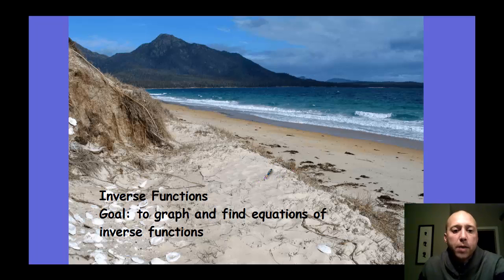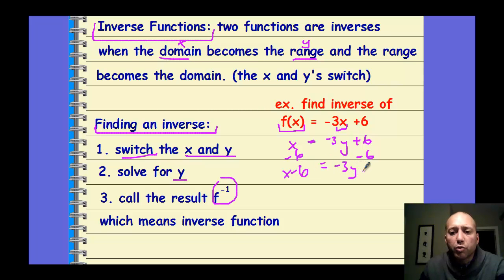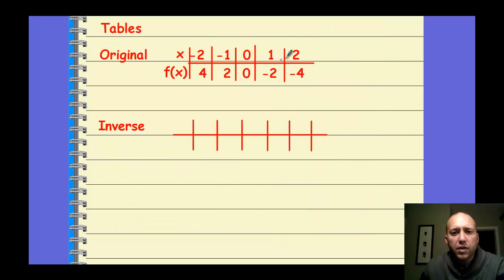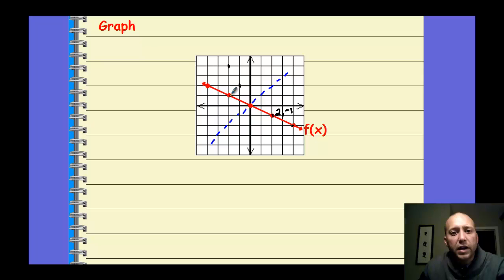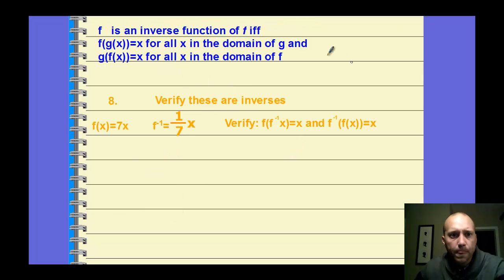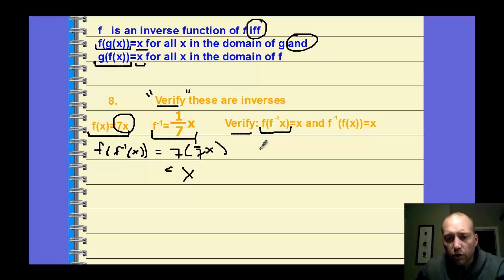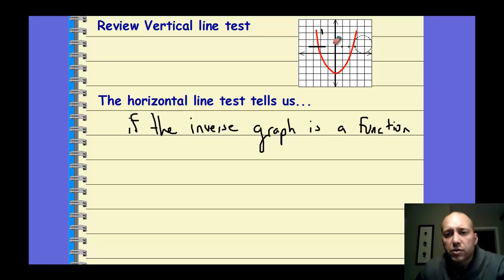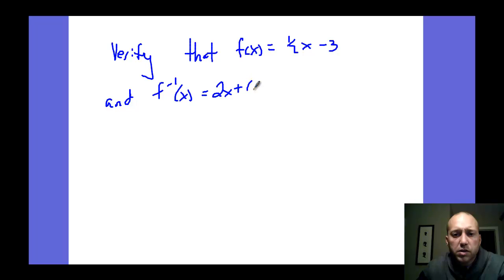honors alg 2 ch. 6 section 4